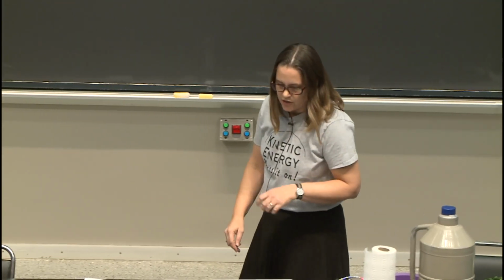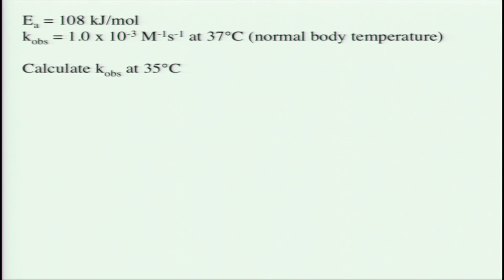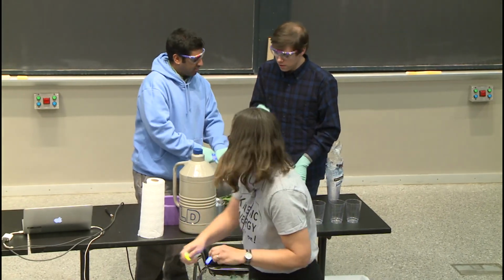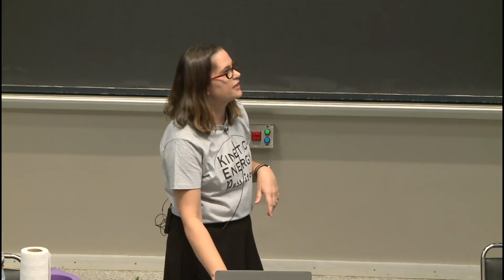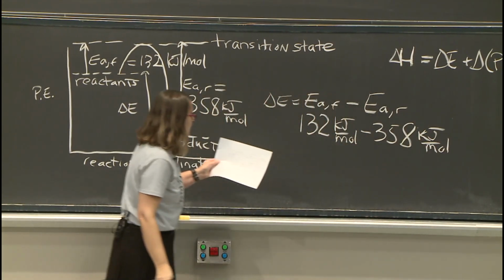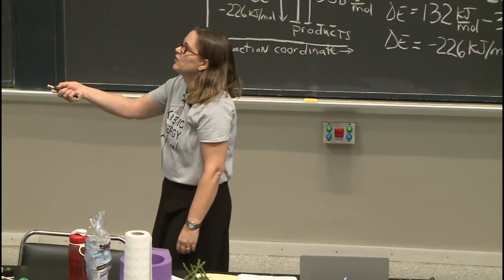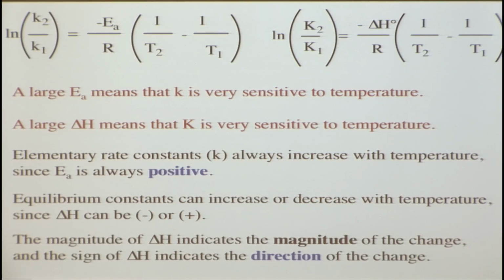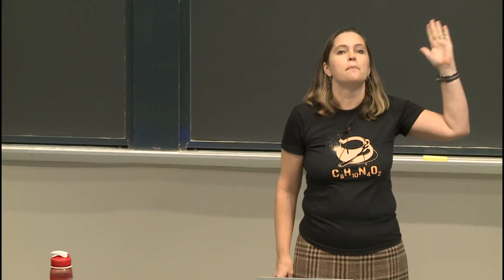33. Kinetics and Temperature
Using liquid nitrogen, we observe that lowering the temperature slows reaction rates. The concept of activation energy is introduced; there is always some energy needed when two molecules come together that allows them to react. Only molecules that have this critical energy, and can overcome this activation energy barrier, will react and go on to product. Lower temperature means that fewer molecules with have this critical amount of energy.